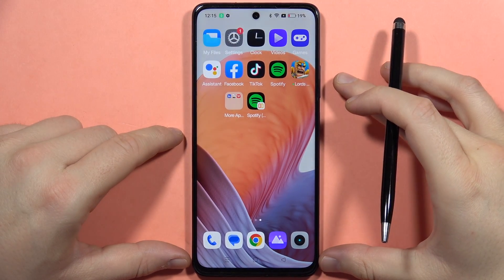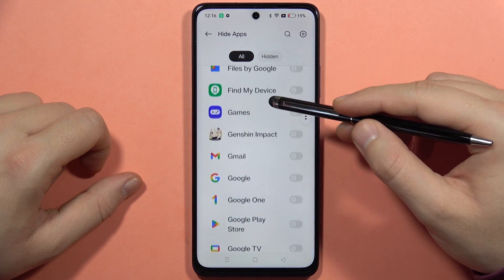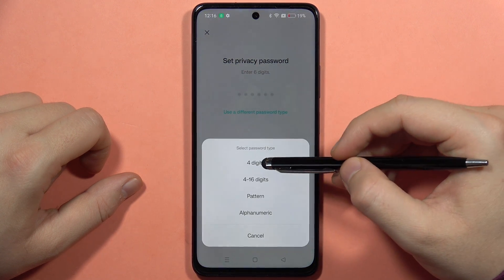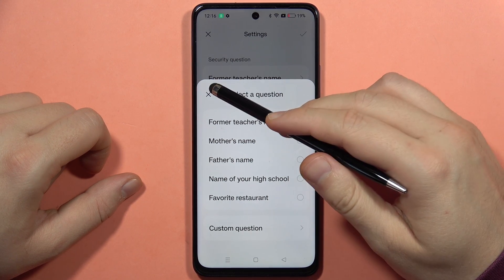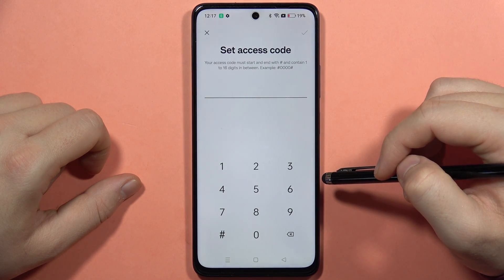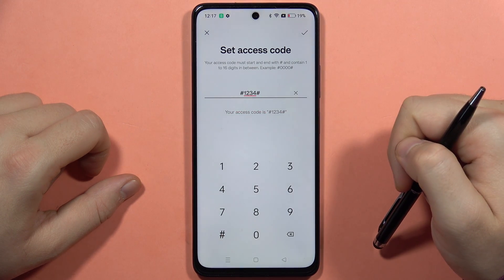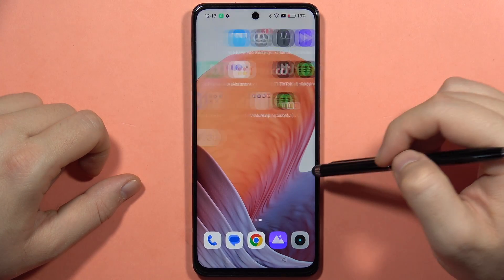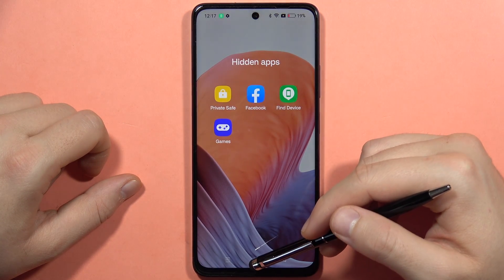Realme C67: How to Hide Apps - Find Hidden Applications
Discover how to safeguard your privacy on the Realme C67 with our tutorial on hiding apps and finding hidden applications. Follow the step-by-step guide to conceal apps from prying eyes and maintain a discreet and organized device interface. Watch the video tutorial to master the art of app privacy on your Realme phone.